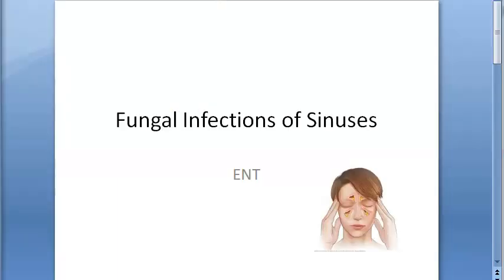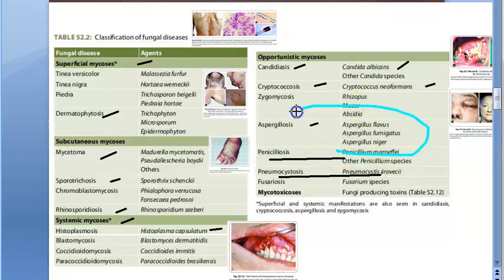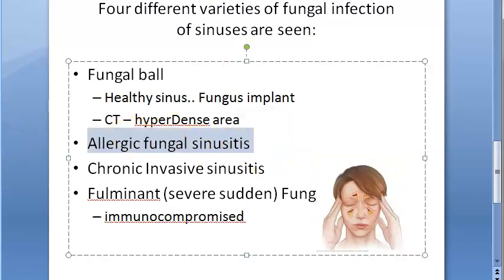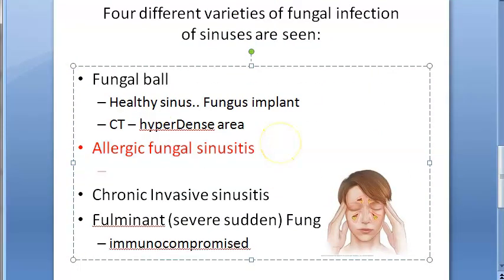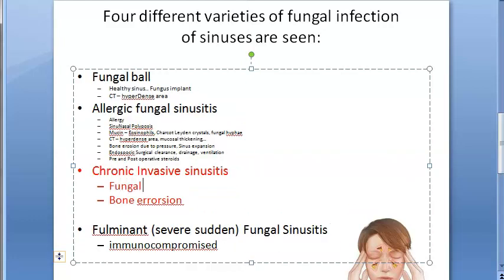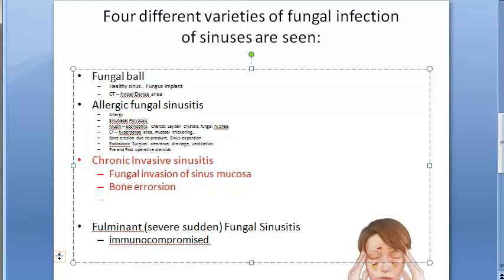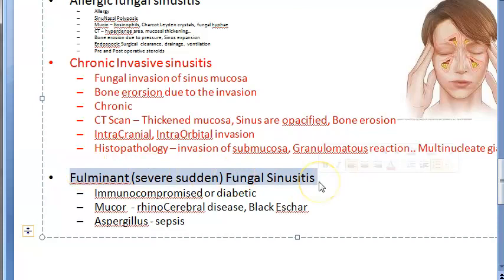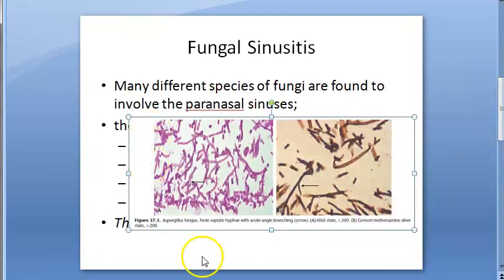ENT Fungal Sinusitis Fungus infection sinus Ball Allergic Chronic Fulminant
14:50 Revision
Treatment